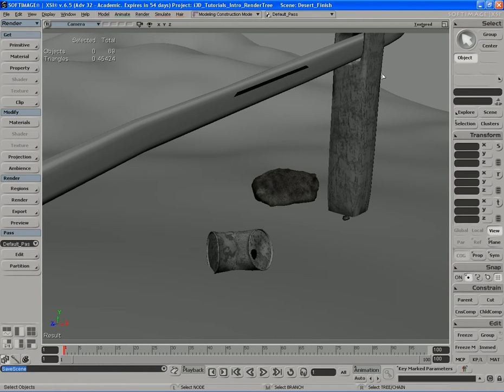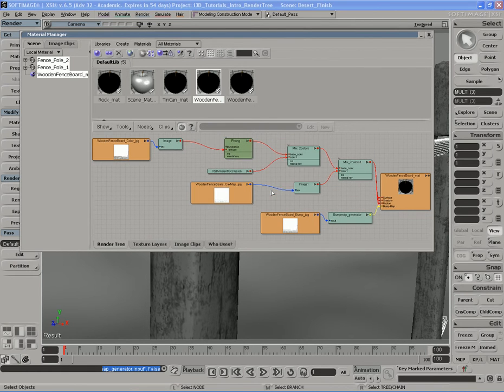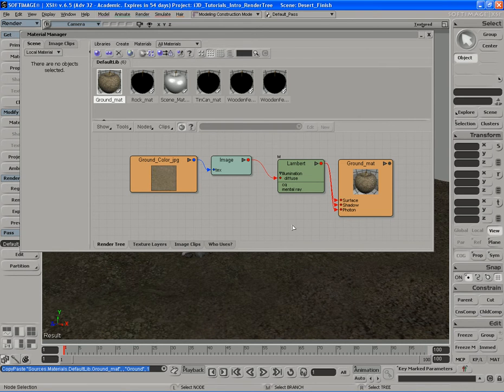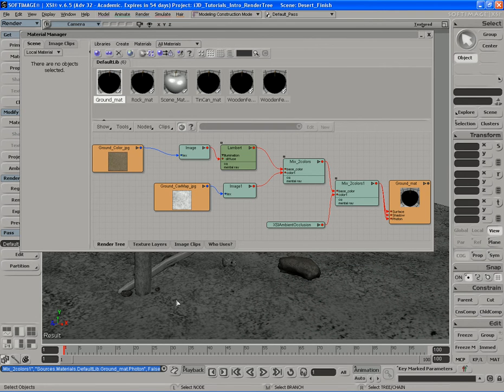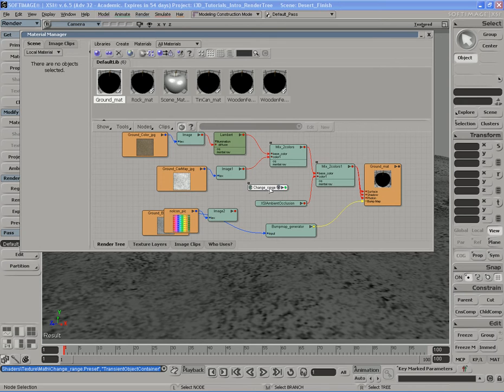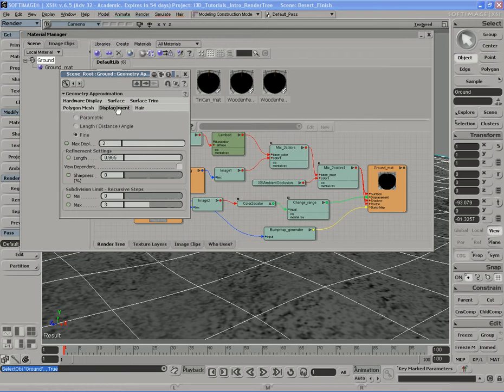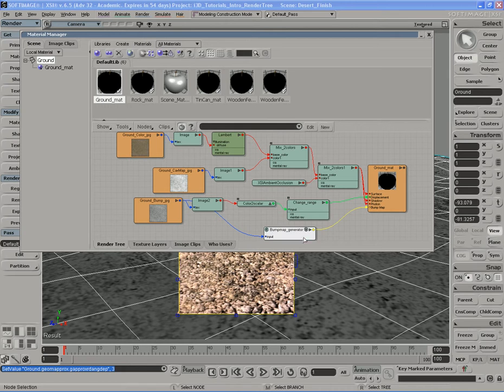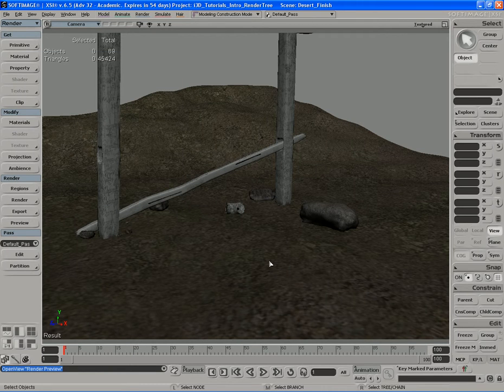10 Desert Part03